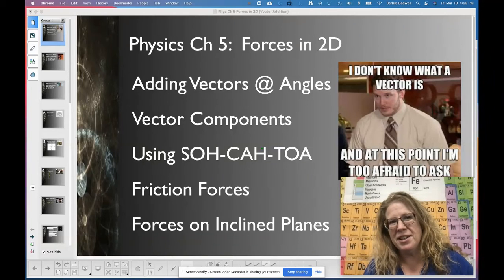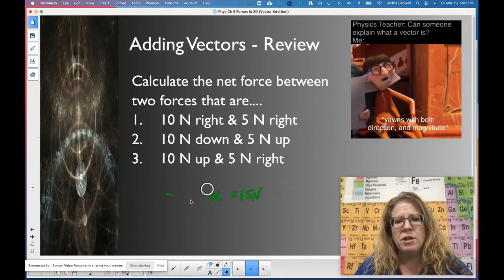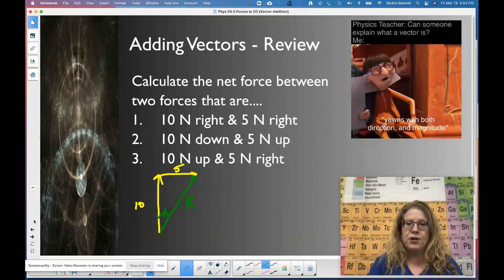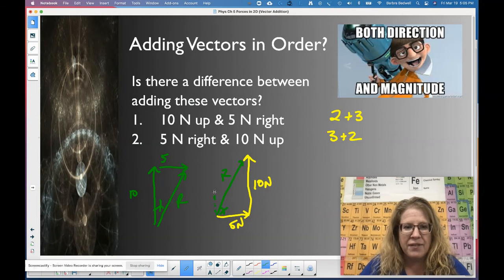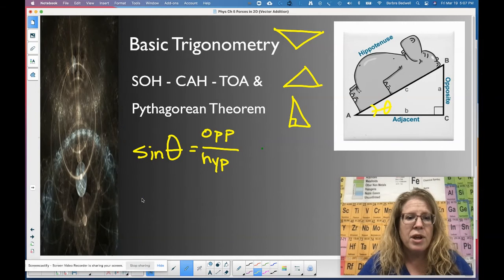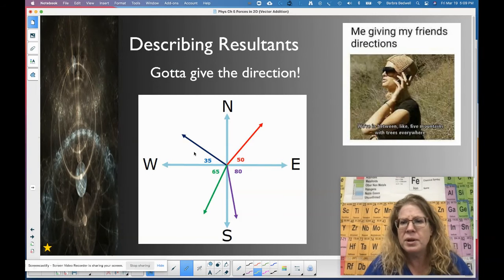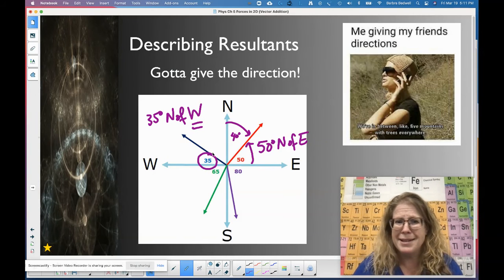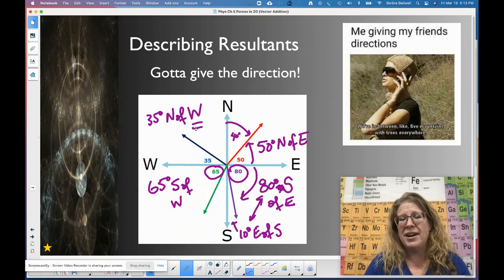Phys Ch 5 #1 Adding Vectors